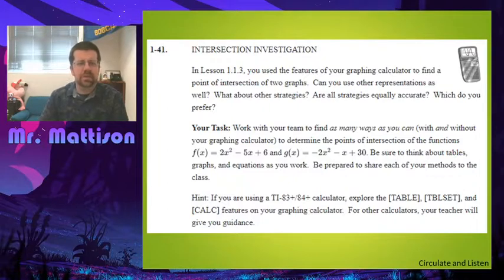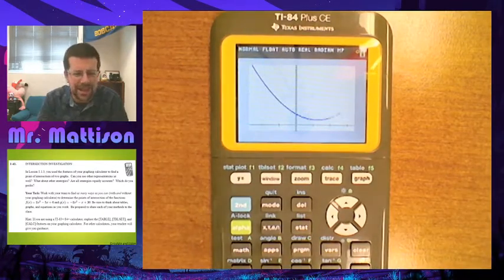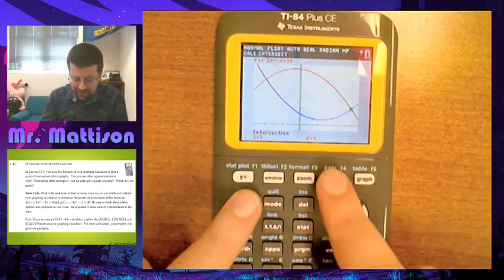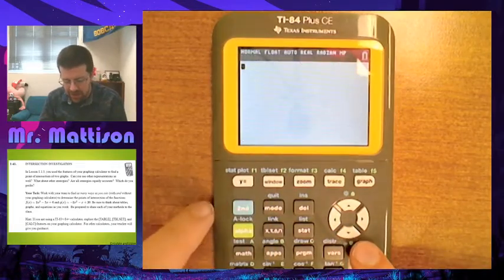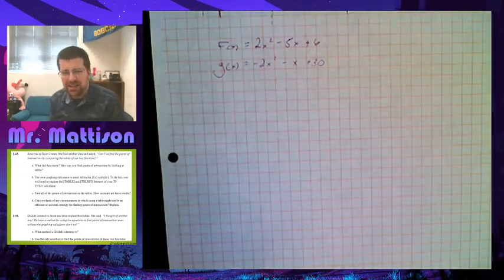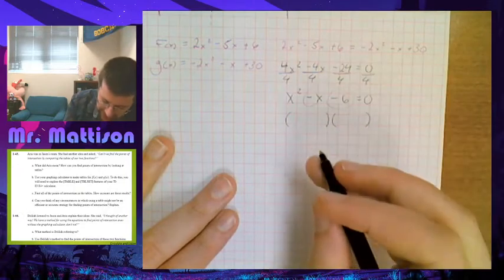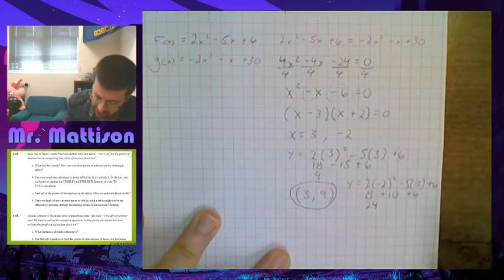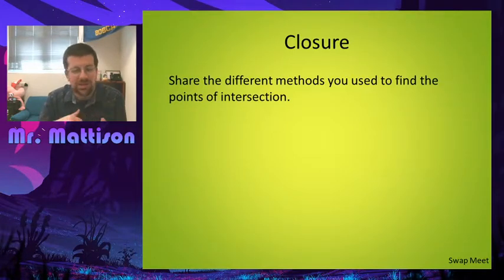Alg2 1 1 4 Video